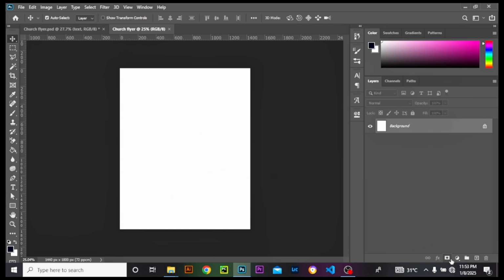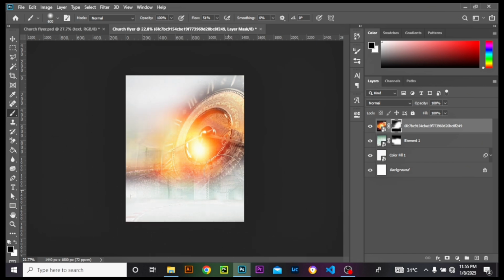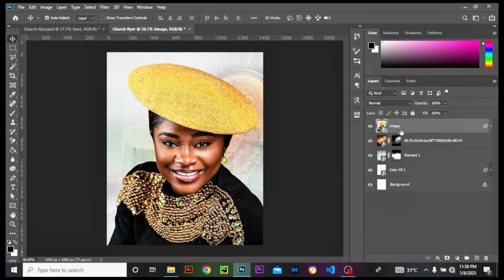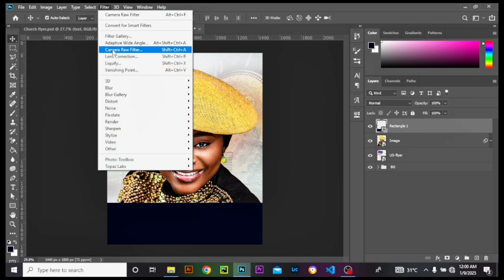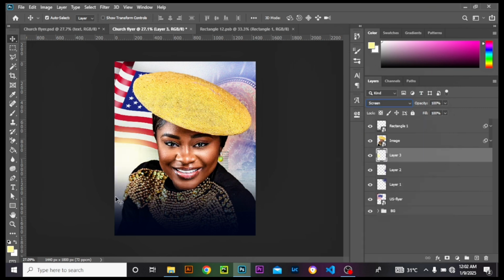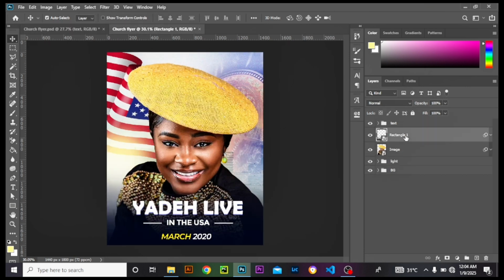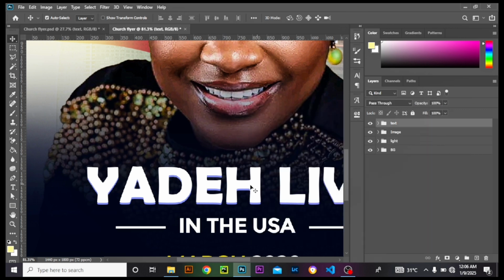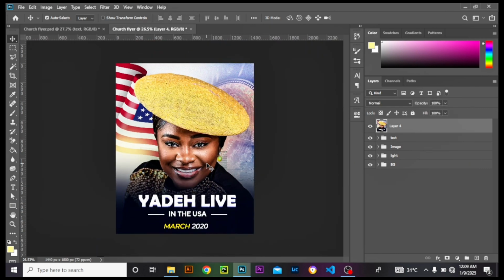Church Flyer Design in Photoshop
In today's session, I’m going to show you how to create this simple Church Flyer Design with Photoshop.

These are very easy and simple steps, just like the previous videos where everything is easy to follow even for a beginner.

   yima_john

✅Real Estate Flyer Template | Photoshop tutorial